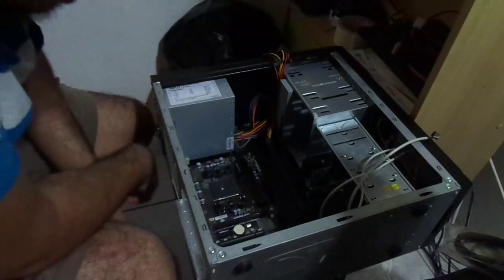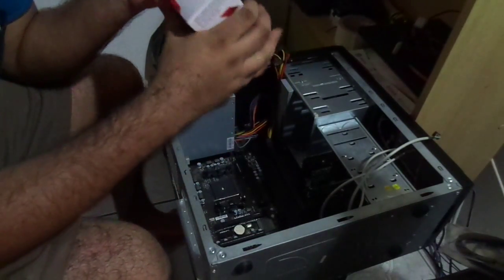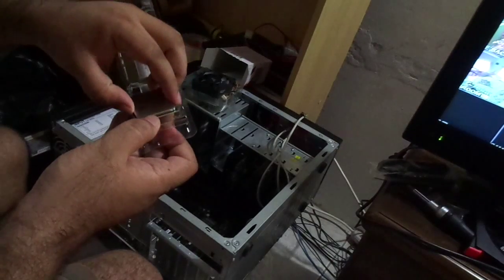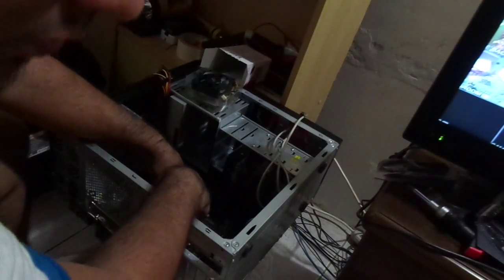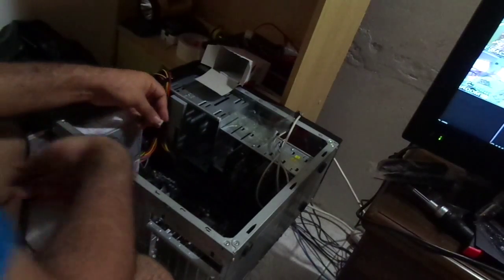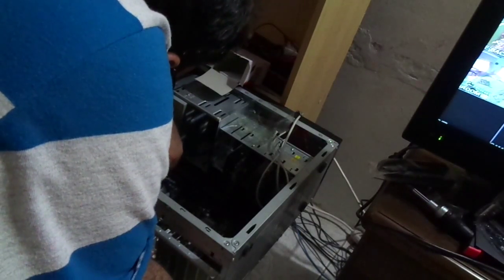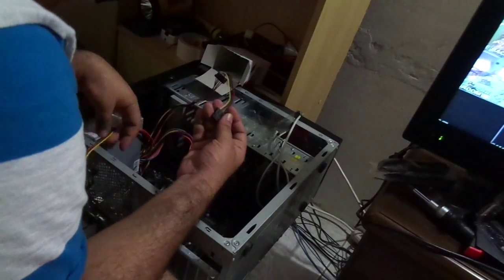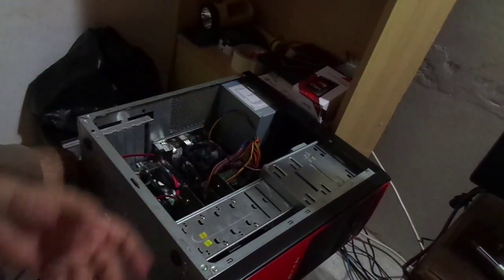Video 41 - Upgrading PC - Part 3 - Installing processor and connecting components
Installing an A8-7600 4 Core CPU, 6 Core GPU APU Processing Unit